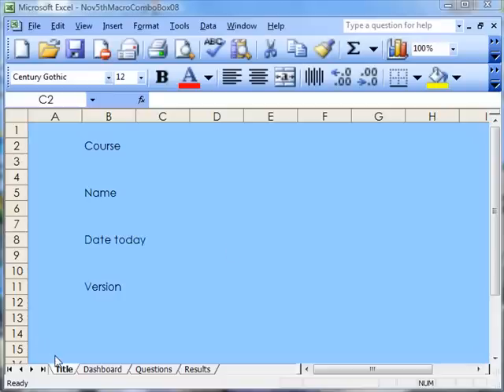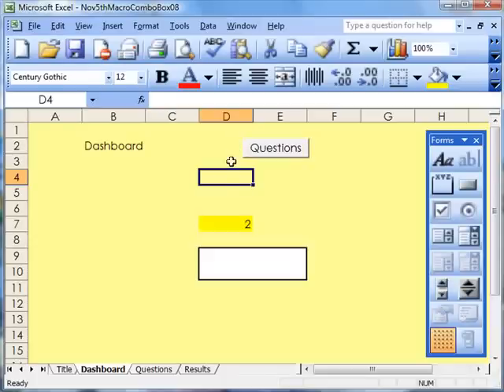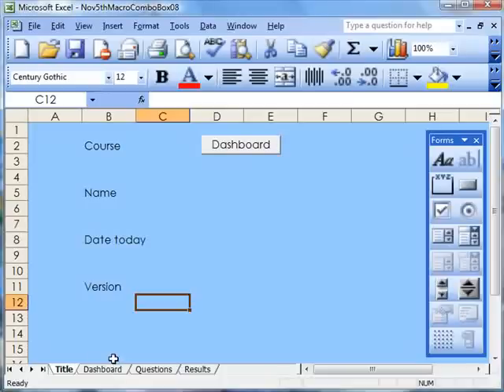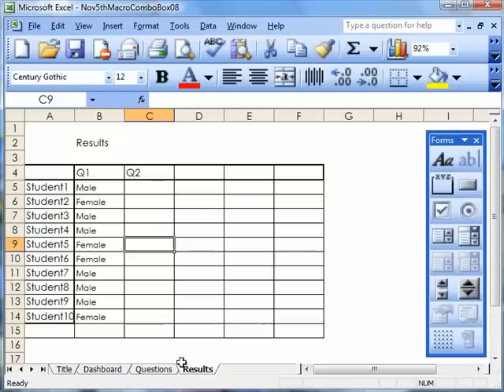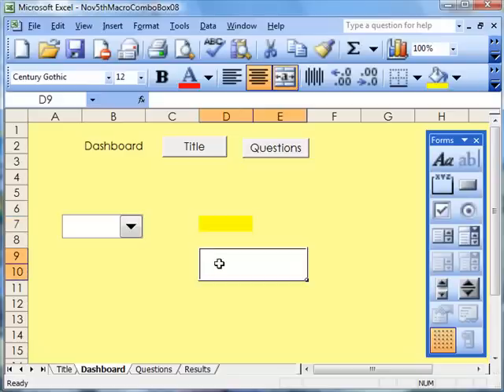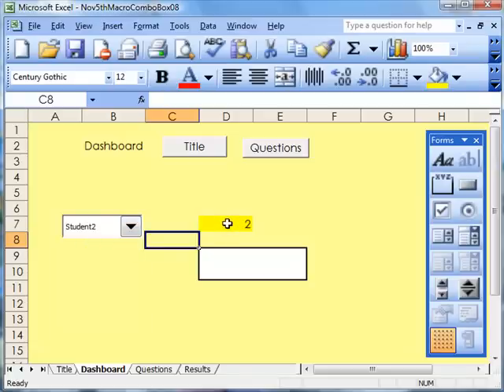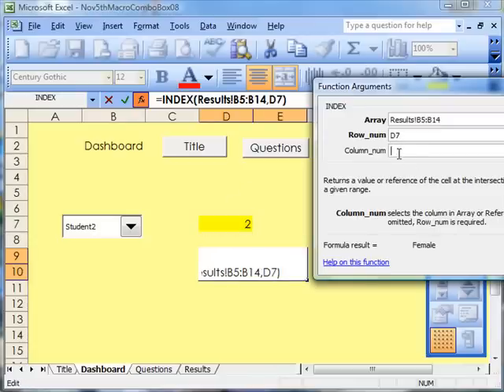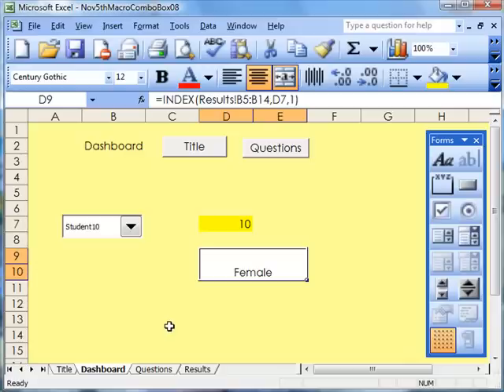i-Teach-u Excel 1 Buttons and Combo Box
Buttons & Combo Box. I have named the 4 worksheets, Title, Dashboard, Questions and Results. You are asked to write your name and college details on the Title sheet, then write in your questions on the Question sheet. On the results sheet you should create a table so that you can fill in the details of your results, (when you get them from your Questionnaires). On the Dashboard I have created one combo Drop Down Menu so that you can select your students and the see details of their choices on the Dashboard sheet.

Dedicated to the late John Hooton, Great Tutor at the University of Westminster, who gave me a love of Excel.